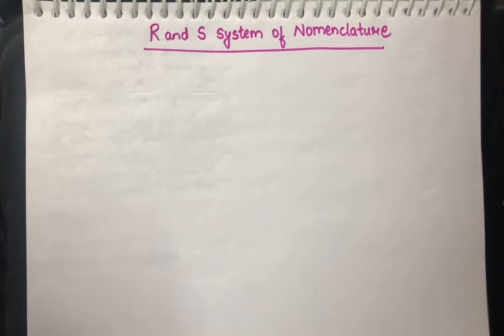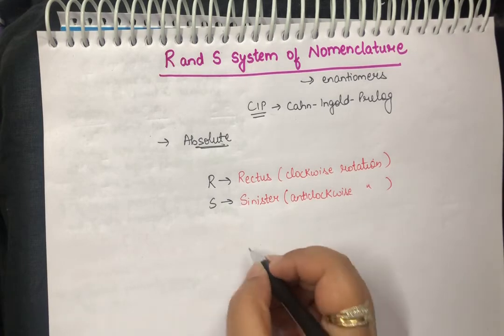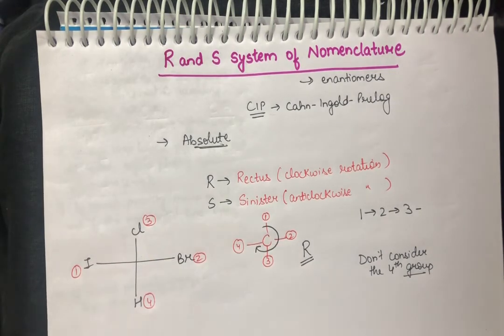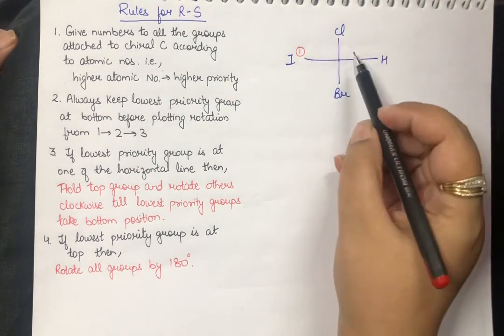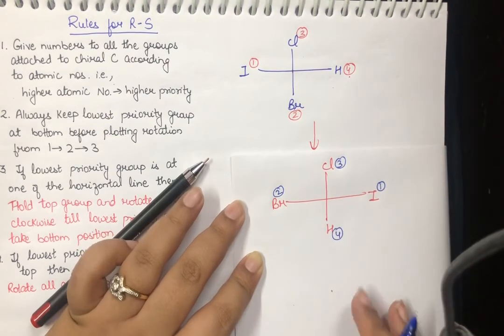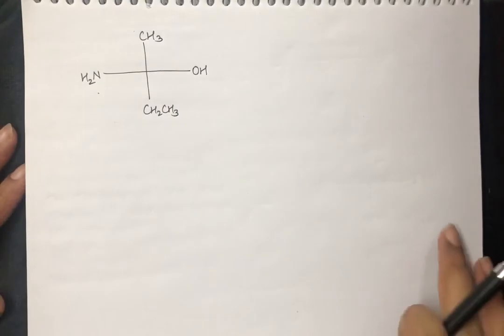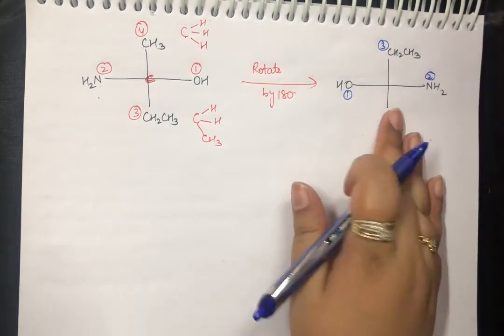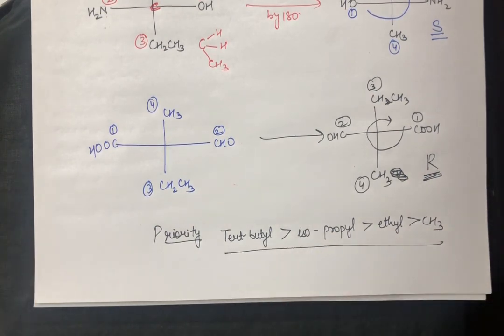R-S System of Nomenclature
R-S System of Nomenclature(Absolute Configuration)